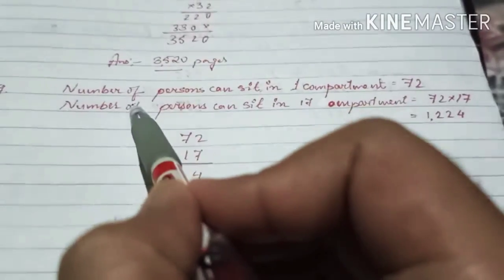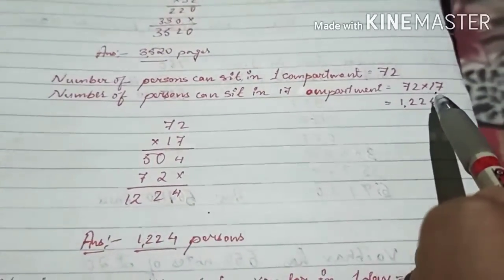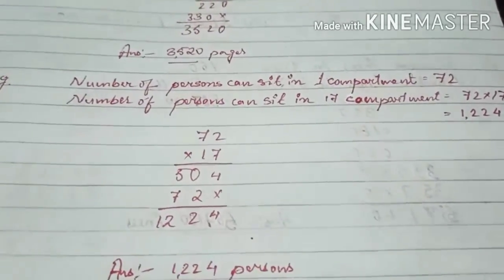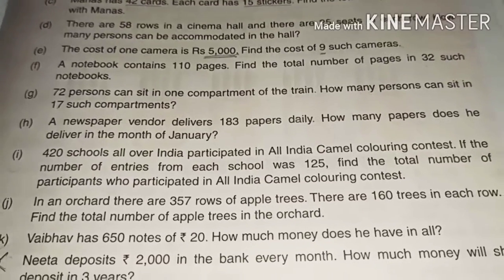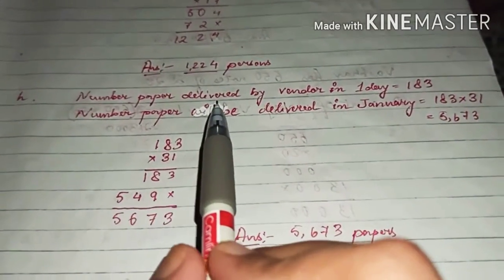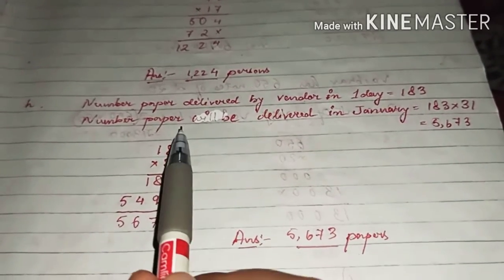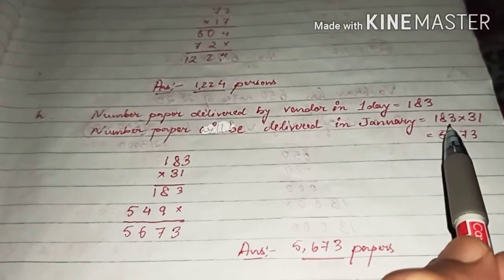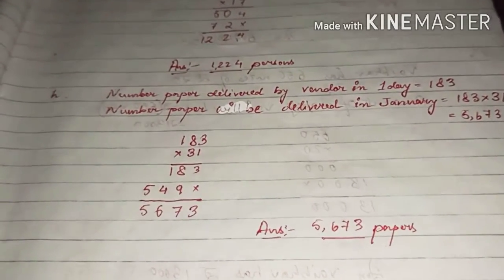Chapter 4 Ex-4.1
Explanation of question no. 8